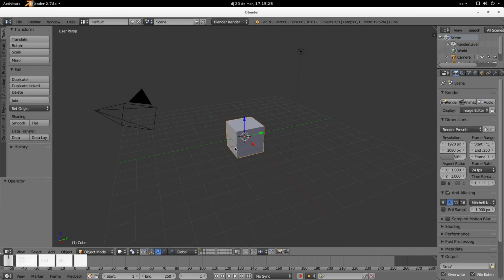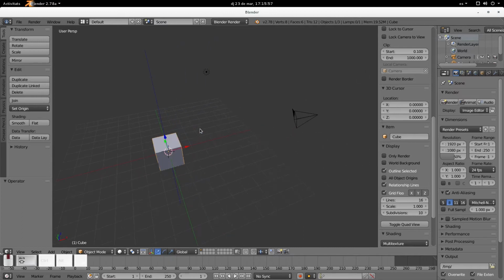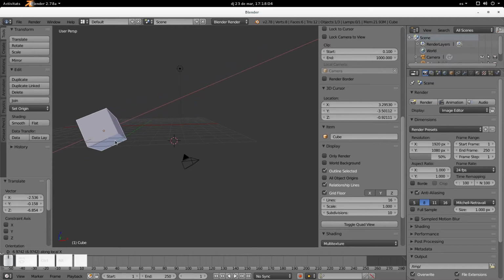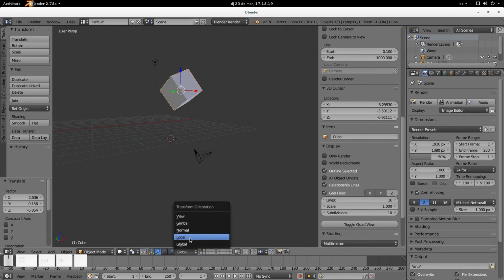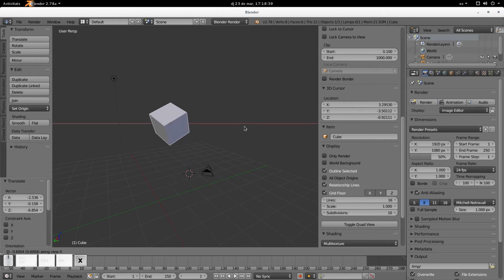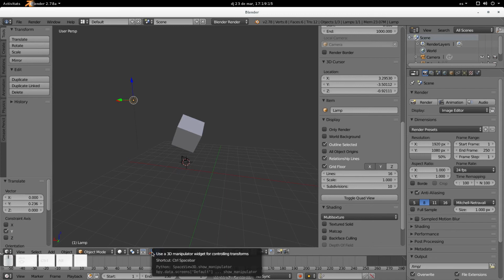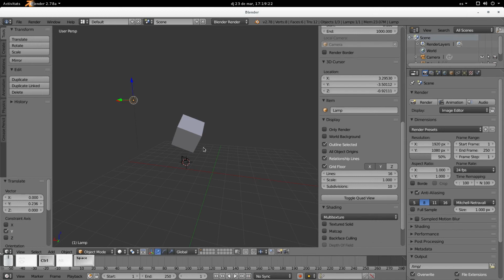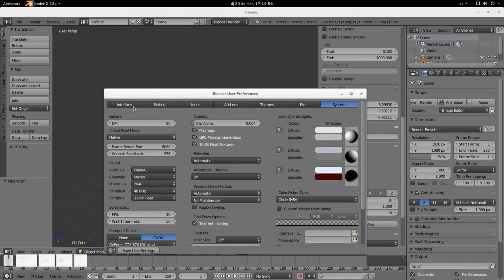3.2 Coordinate systems and restricted transforms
In this lesson we will learn that there are many different coordinate systems and that we can use it as spatial references for several purposes.